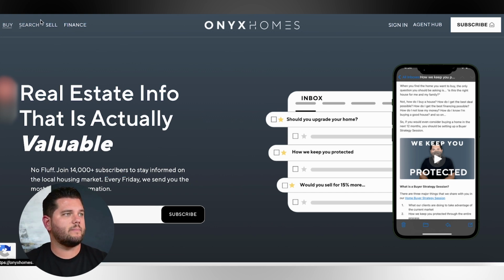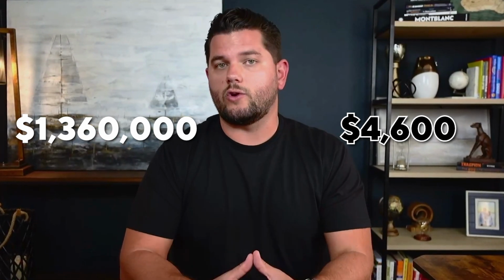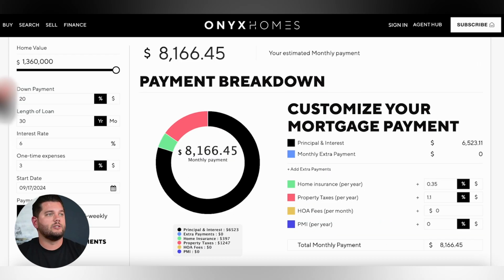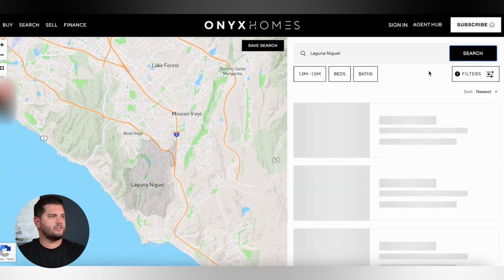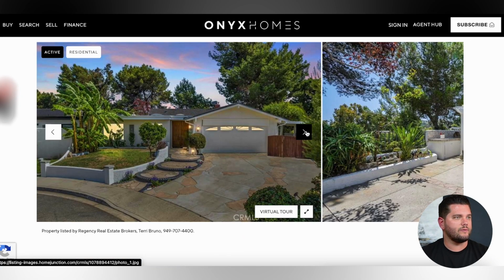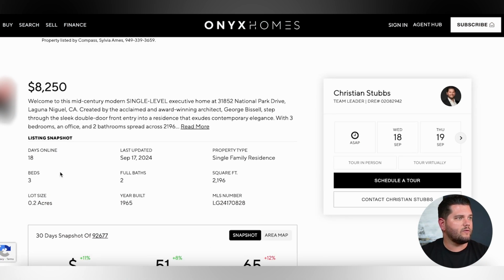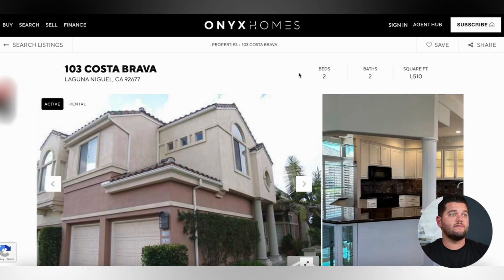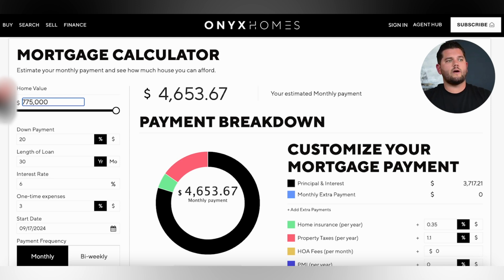Should I Rent or Buy a Home in Laguna Niguel California?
🤔Thinking of Moving to Laguna Niguel, California?

If this is your first time to this channel, and you want to know everything about eating, sleeping, working, playing, the good, and the bad of living in Laguna Niguel, California, then subscribe▶ and tap the bell🛎 for notifications so you can be the first to know about the current market in  Laguna Niguel California.😁

We get calls and emails everyday from people just like you, looking for help on making their move to  Laguna Niguel California and we absolutely love it.😍 Whether you are moving in 9 days or 90 days, give us a call☎, shoot us a text📝, or send us an email📨 so we can help you make a smooth move to  Laguna Niguel California.

Christian Stubbs | Real Estate Agent | DRE #02082942
Brokered by First Team Real Estate

🏠 REAL ESTATE AGENTS! 📈 WE ARE LOOKING FOR GROWTH-MINDED AGENTS TO JOIN OUR TEAM!
Schedule to discuss joining our team